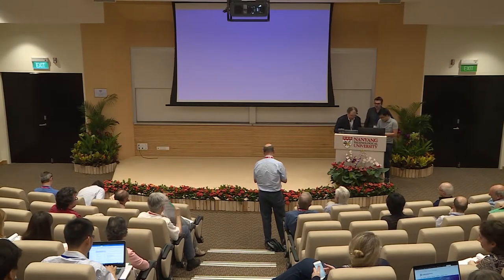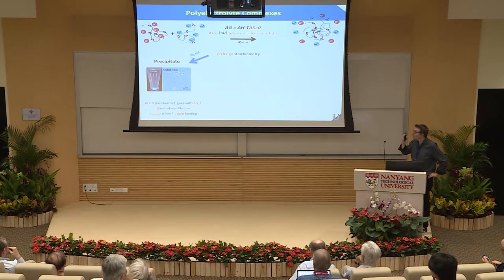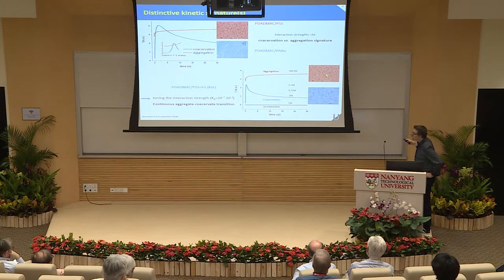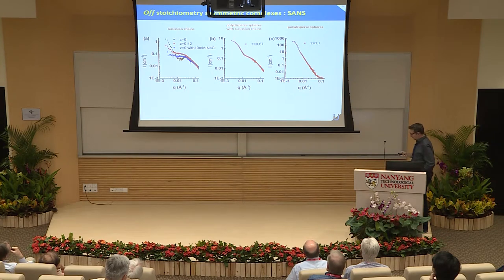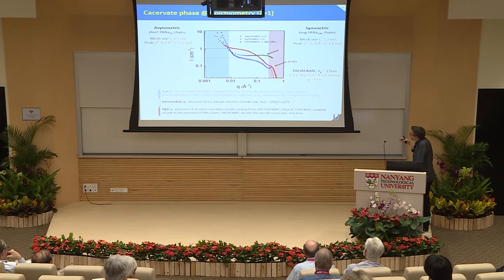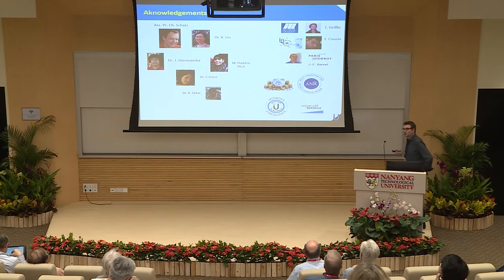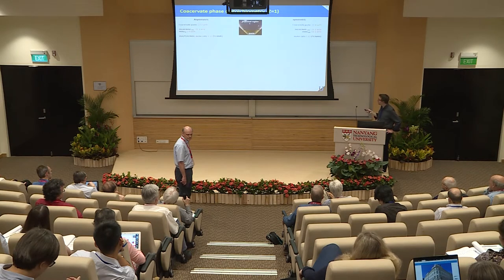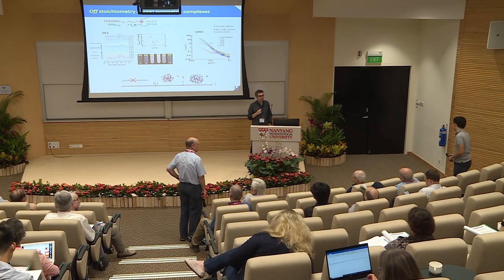2018 - Polyelectrolytes Workshop: Jean Paul Chapel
Polyelectrolytes in Chemistry, Biology and Technology 2018 (12 to 14 March 2018)

14 March 2018

Jean-Paul Chapel
The three possible states of polyelectrolyte complex coacervates: small angle neutron scattering signatures of the soluble, dispersed & macroscopic phase